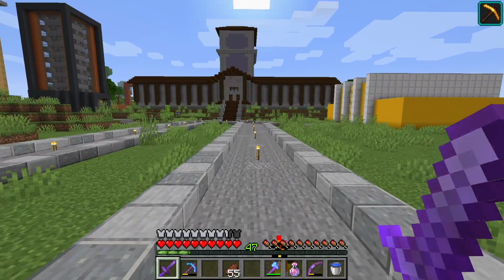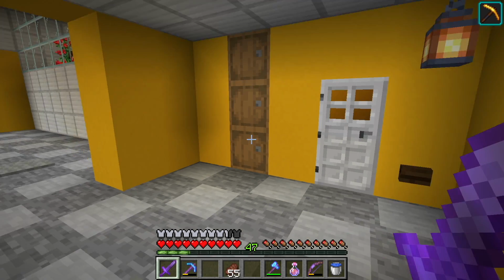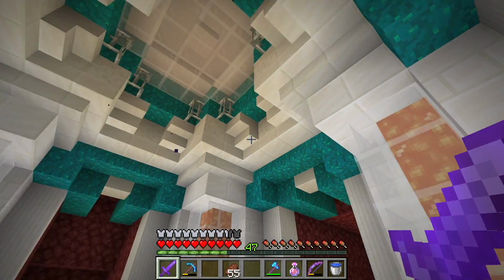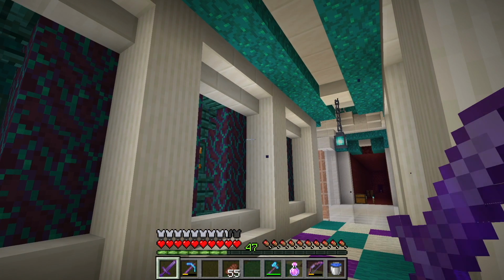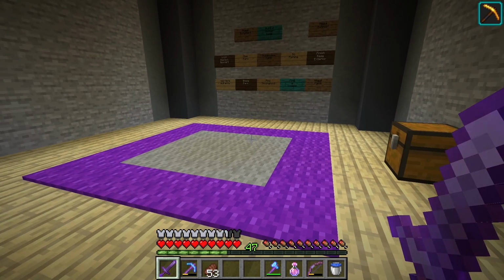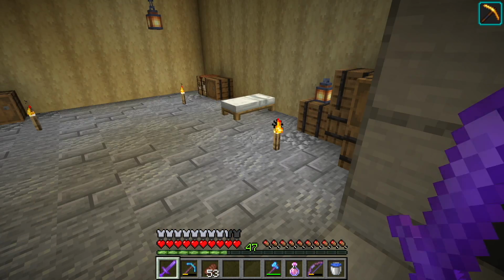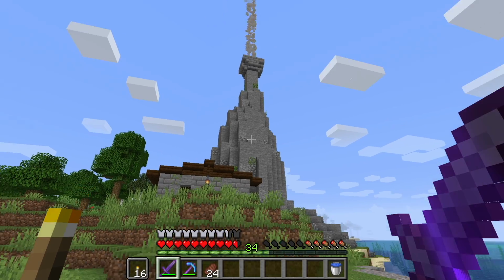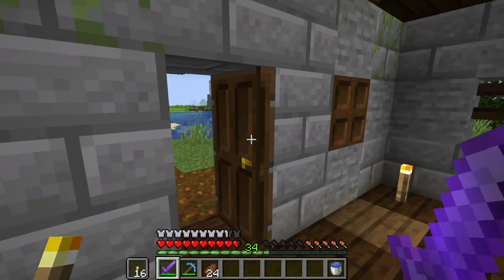Let's Play! Episode 23 - Minecraft Vanilla Survival, Base Decoration, Lighthouse, Torch, Nether Hub!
Ancient Lighthouse, Nether Hub, & Base Decoration!

I'm playing vanilla survival Minecraft and talking through plans and strategies for success.

I'm using a couple of data packs made created by Vanilla Tweaks.

Quality of life mods I use to improve the game, but keep the vanilla feel:
Fabric: a mod loader